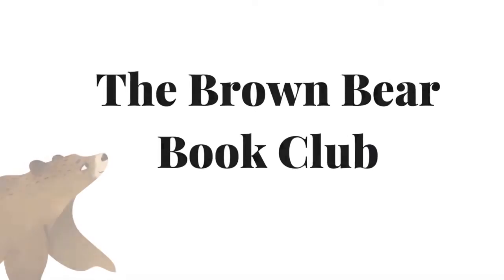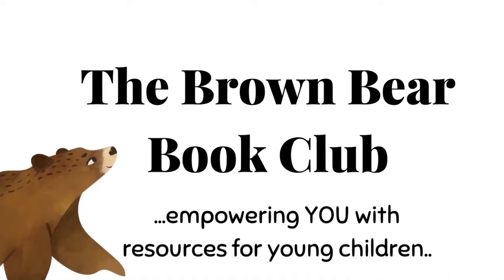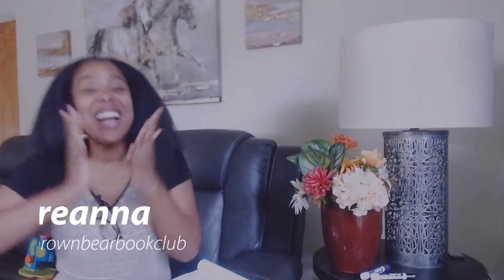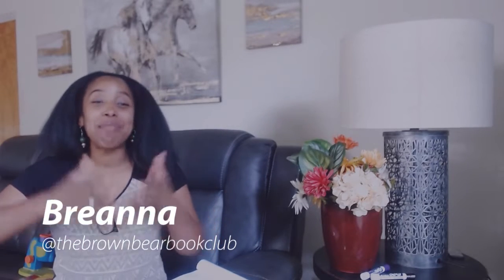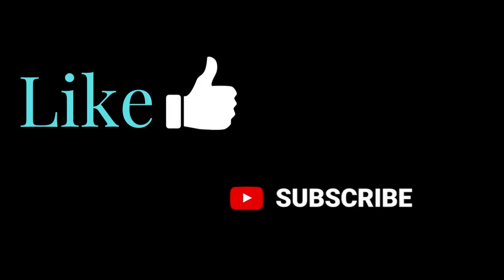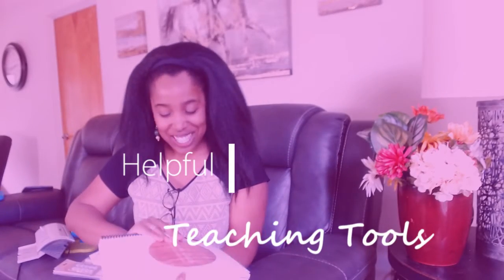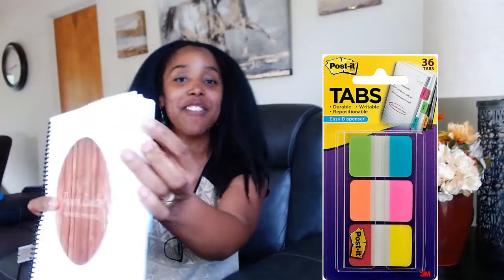3 Steps to Planning Your School Year with Preschoolers or Kindergartners for Teachers and Parents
In this video discover 3 simple steps on how to start your school year off strong!

Become a member of The Brown Bear Book Club for free

Teach My Preschooler Learning Kit (Handwriting tools)

The Preschool-Primary Journal

Handwriting Without Tears Kickstart Kindergarten

Whoosh! It's the Weather Book for Young Children

The Crayon Counting Book

Black File Cabinet

Brown "Woven Basket Appearance" File Cabinet

Organizer Cart with Drawers

Scotch Laminator

Post it Tabs

Dry Erase Pockets